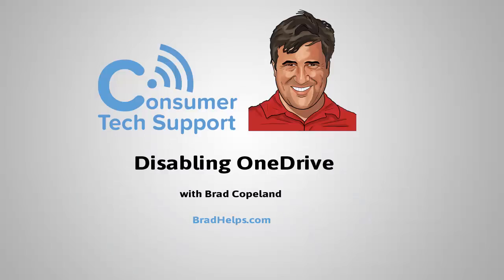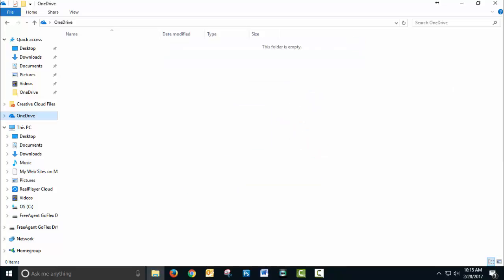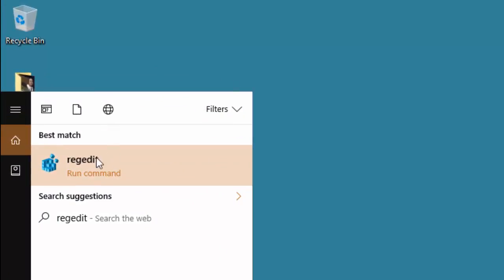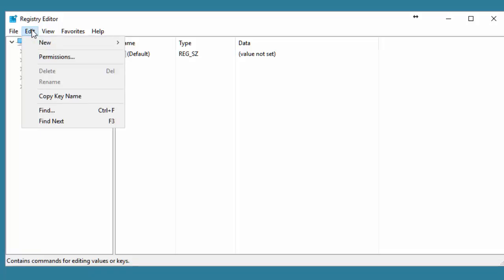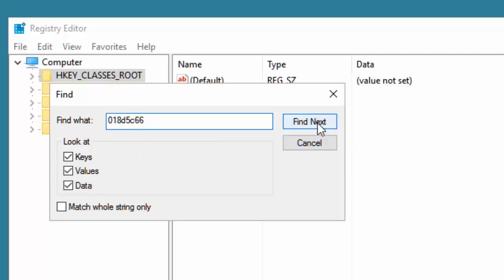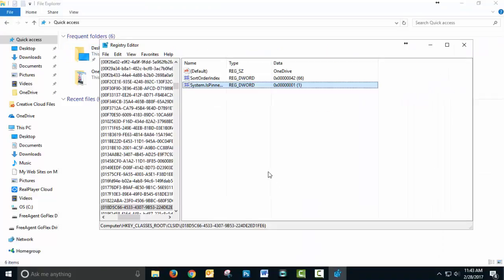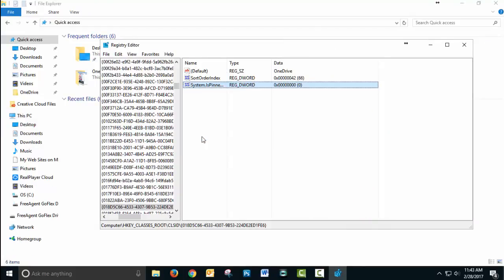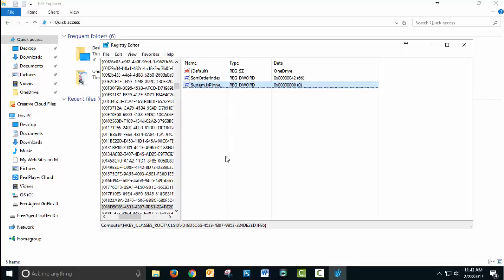Disabling OneDrive through the Registry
Even if you have uninstalled OneDrive, it may still show up in File Explorer. This tutorial shows you how to remove it.